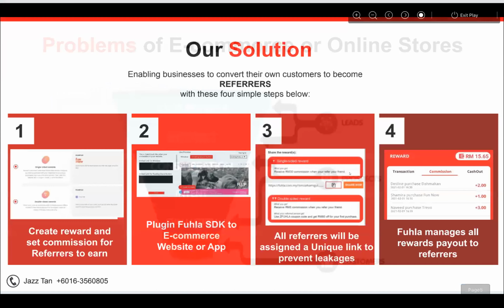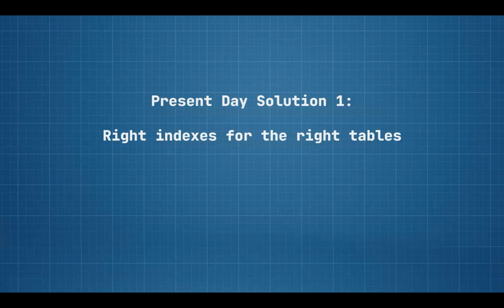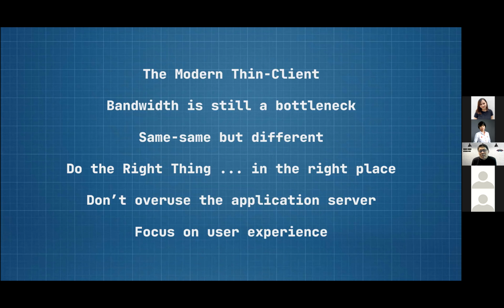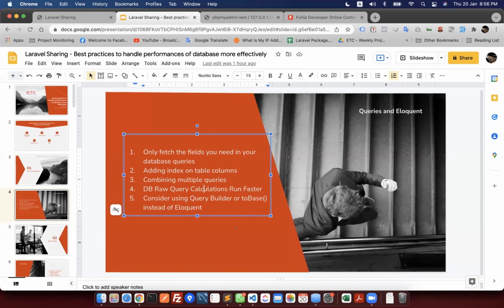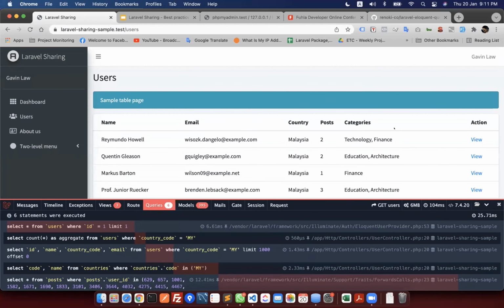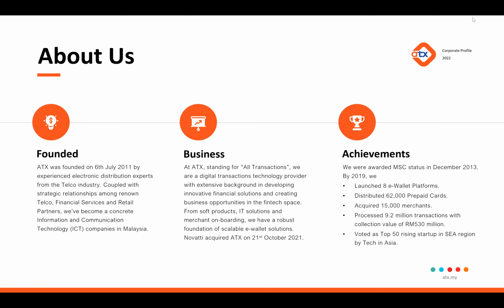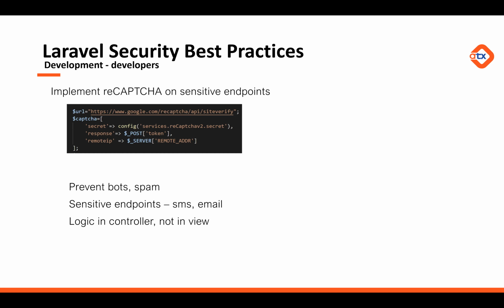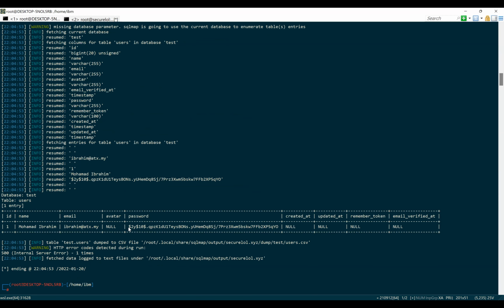Best Practices with PHP and Laravel Framework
Fuhla Developer Conference with remarkable speakers Mr Wayne, Mr Gavin and Mr Ibrahiml.